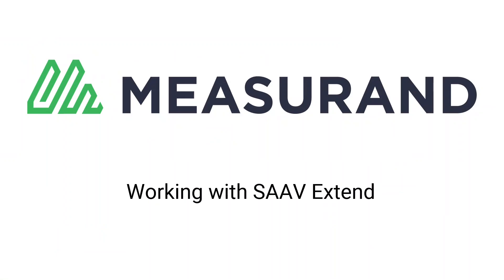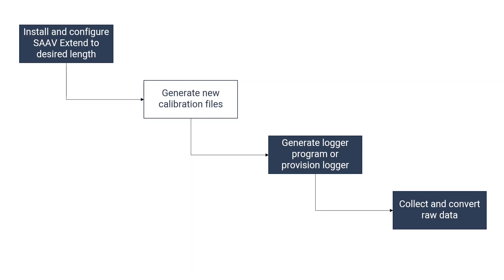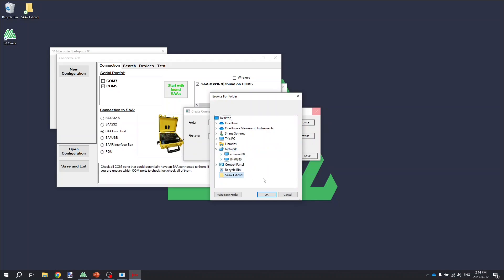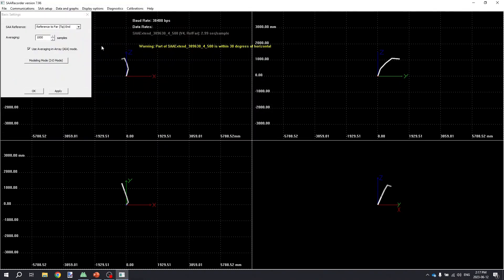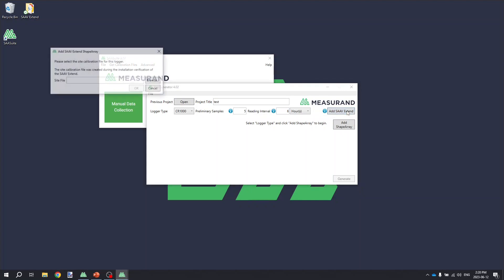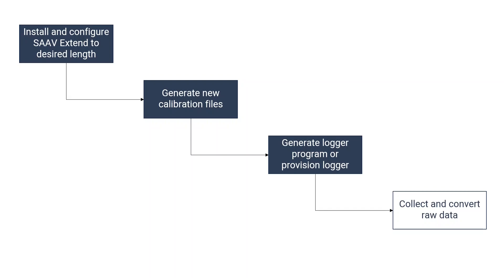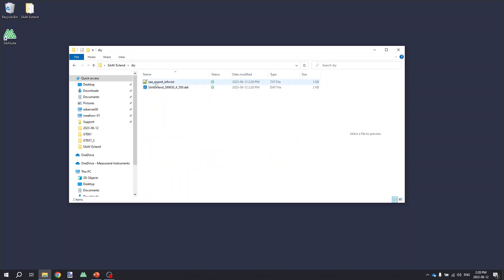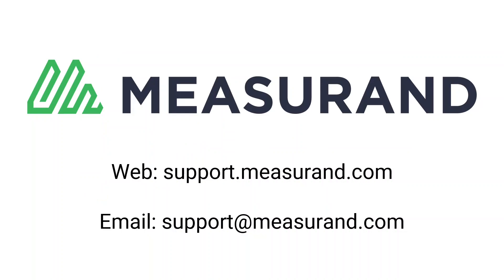SAAV Extend Software Tutorial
In this video, we demonstrate how to use our software with SAAV Extend—Measurand's newest ShapeArray™. We cover how to configure an SAAV Extend installation, generate calibration files, data logger provisioning, and collecting data.

SAAV Extend provides a continual deformation profile throughout multiple dam raises with unparalleled ease of installation and data interpretation.

About Measurand:
Measurand designs and manufactures innovative technology—the ShapeArray—with a focus on monitoring and safety.

ShapeArray is an integrated measuring tool that measures deformation in soil and structures in real-time. The instrument can be used vertically, horizontally, or in an arc, to measure lateral deformation, settlement, or convergence. ShapeArray’s design—rigid stainless steel sensorized segments connected by flexible joints—is durable and allows for simple installation from its shipping reel. Every segment of ShapeArray contains three MEMS tilt sensors, a microprocessor, and a digital temperature sensor.